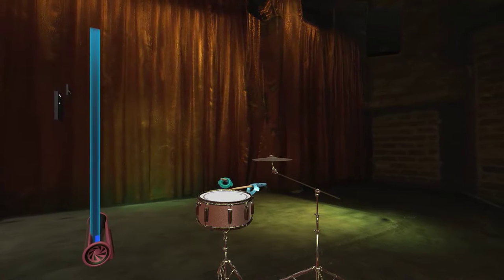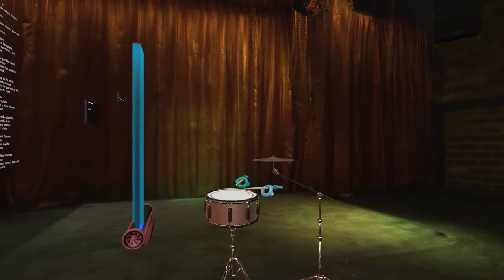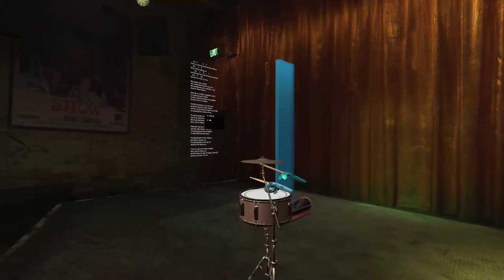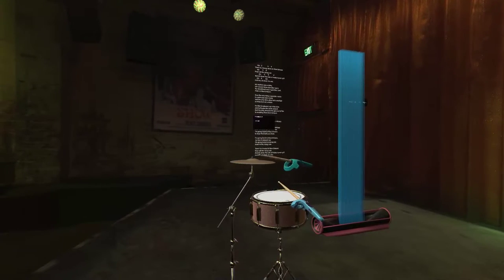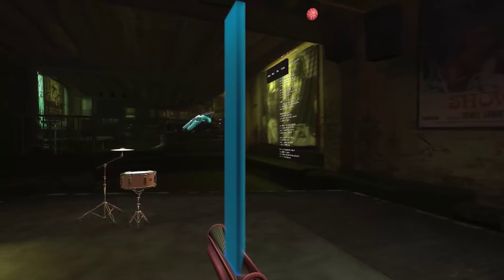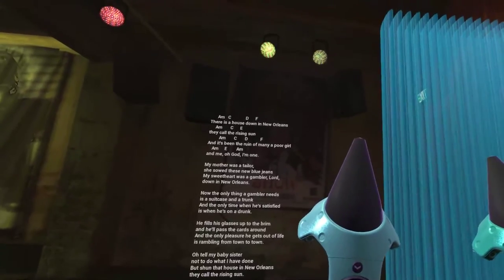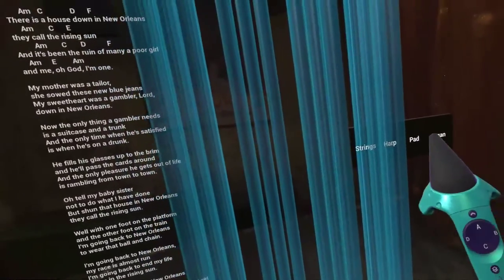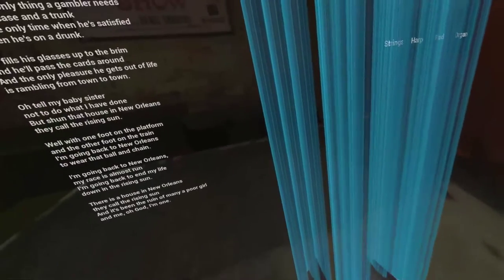The Music Room Mini Intro Lesson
An introduction to the basic feature in The Music Room Mini. How to strum chords and the basic articulations on the snare.